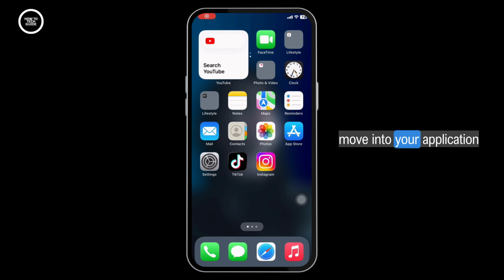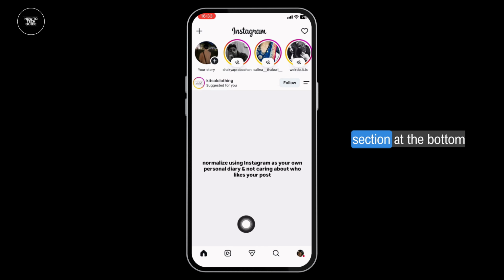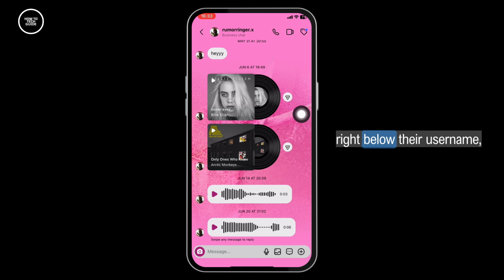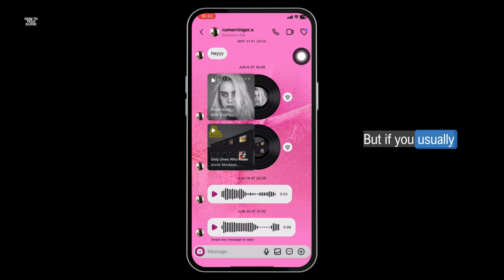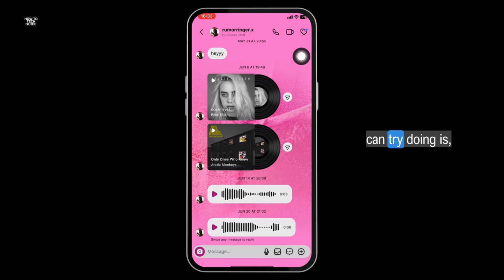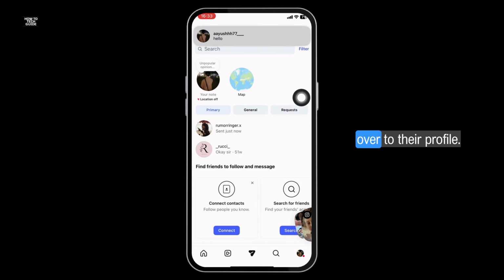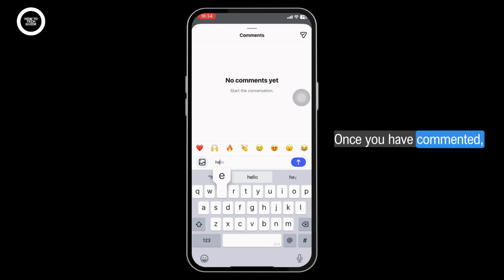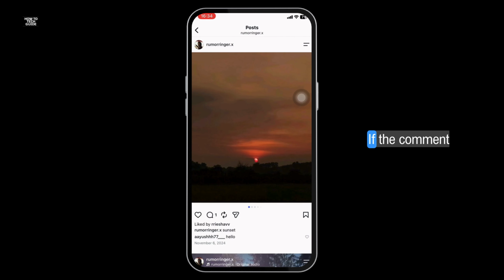How to Know if Someone Restricted You on Instagram | Instagram Restrict Guide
Think someone restricted you on Instagram? In this tutorial, I will explain the signs that may indicate you've been restricted and what you can check.

00:00 – Introduction
00:05 – How to Know if Someone Restricted You on Instagram Step-by-Step